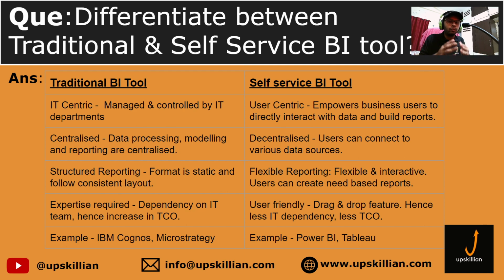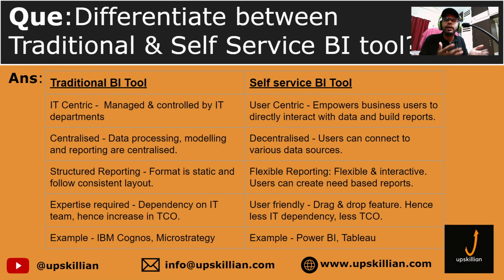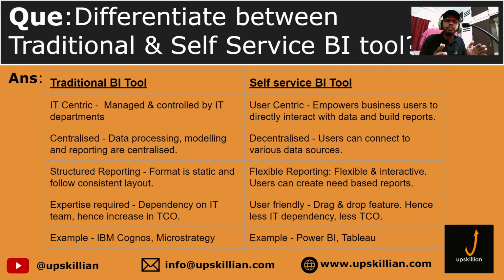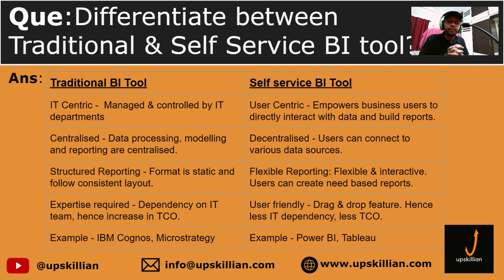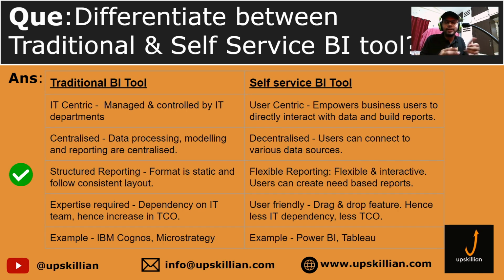Difference between Traditional BI Tool and Self Service BI Tool.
In this video we would be discussing about an important interview question which is - Difference between Self Service BI tool and Traditional BI tool. Power BI being a self service Business Intelligence tool has a lot of interesting features which is covered in this video.